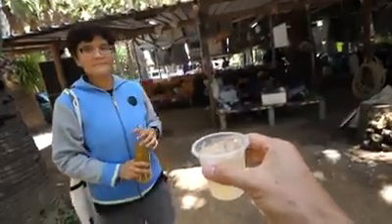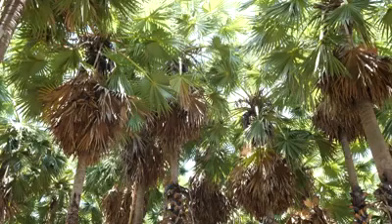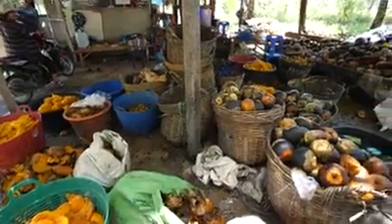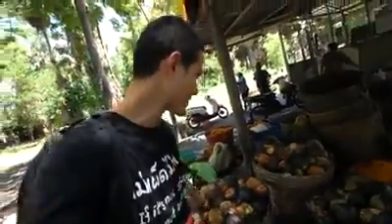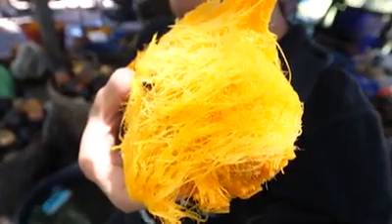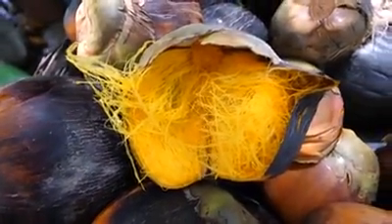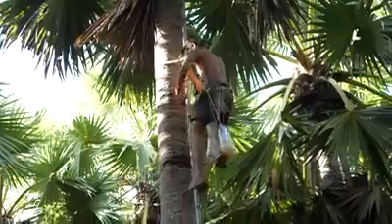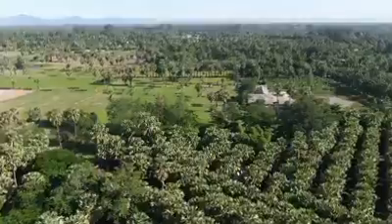உணவுபொருட்கள் - பனைமரம்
Video from FSN:

தாய்லாந்தில் பனை மரத்தையும் பனை உணவையும் கொண்டாடி மகிழ்கிறார்கள்.

தமிழ்நாட்டில் பனையை வெட்டி வீழ்த்திவிட்டு வாழ வழி தெரியாத மக்களும் ஆளத்தெரியாத அரசுகளும் !!!